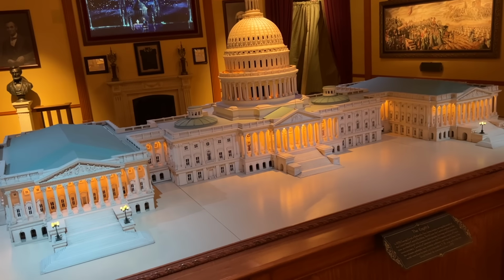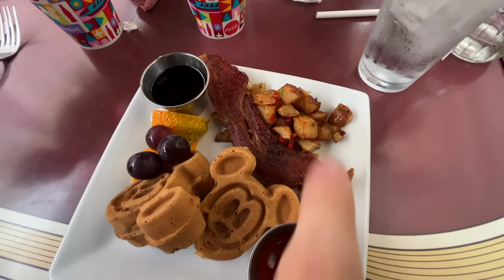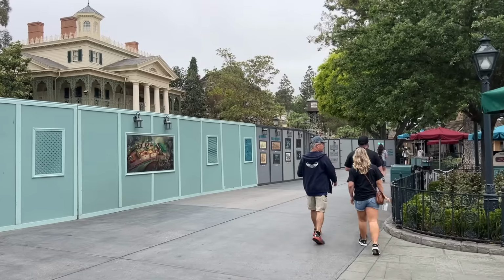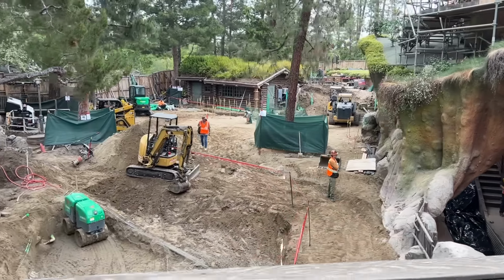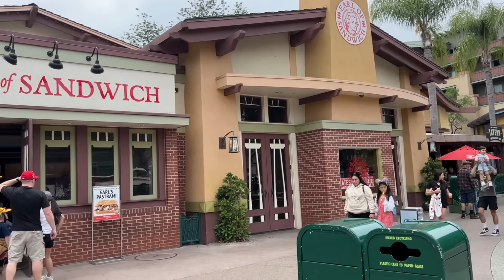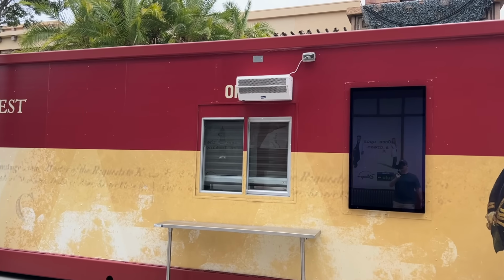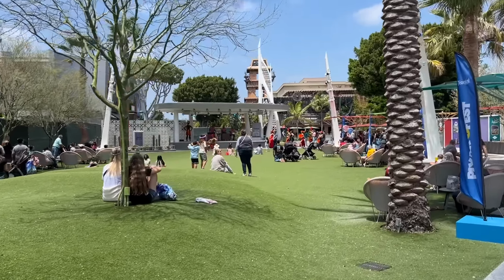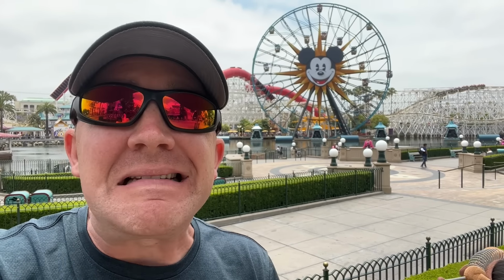Disneyland Construction Updates & Ride Closures JUNE 2024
EVERYTHING in Critter Country is closing? How long? Is Disneyland even worth going to? Is too much closed? We'll cover exactly what rides and restaurant are going to be closed in June at Disneyland, Disney California Adventure, and Downtown Disney.

SEND US MAIL AT:
SoCal Disney Dad, 771 Jamacha Rd., PMB 171, El Cajon, CA 92019